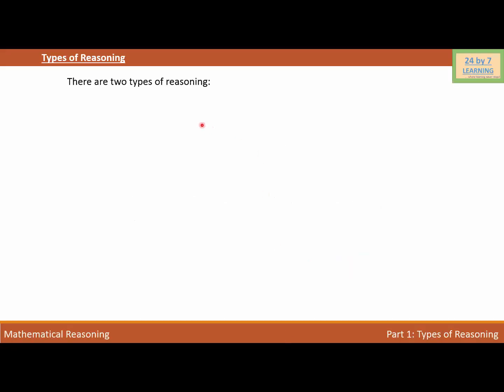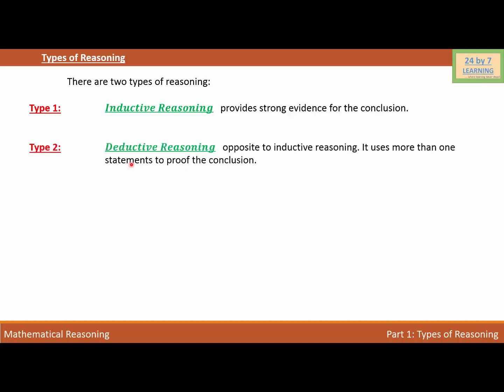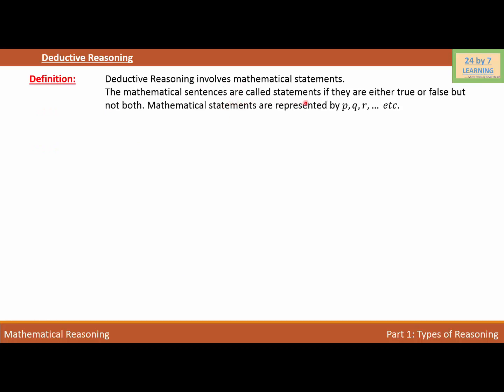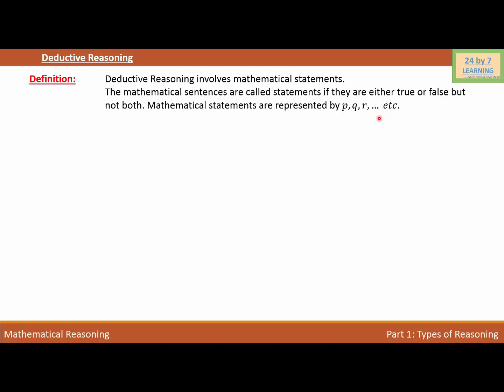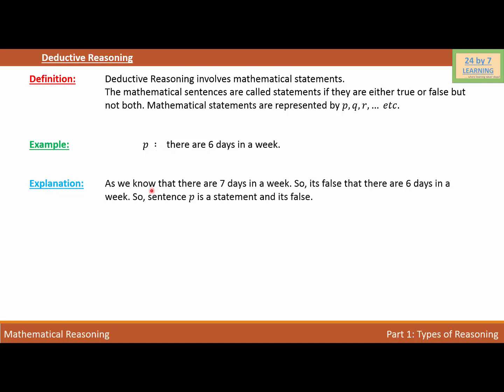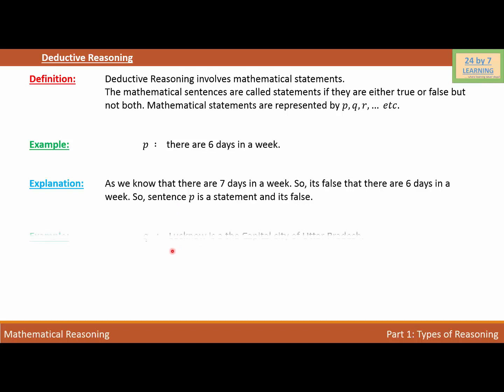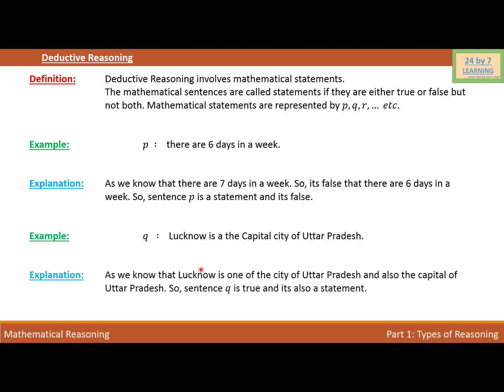Deductive Reasoning I Mathematical reasoning I Grade 11 I Math I 24by7learning.com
Types of Reasoning, Inductive Reasoning, Deductive Reasoning, Definition of Deductive Reasoning, Examples of Deductive Reasoning,